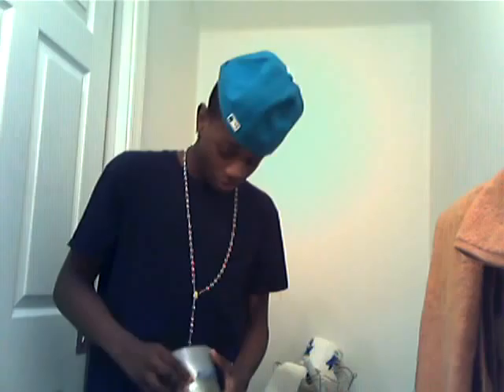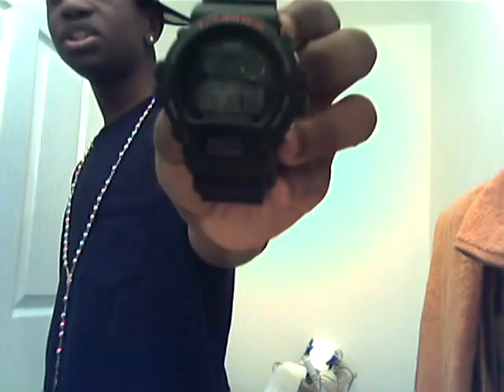jar jar rico the end of fake g-shock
taking about real g-shock from fake g-shocks